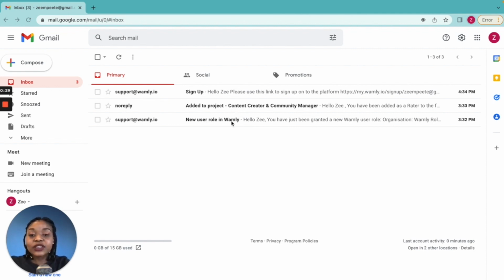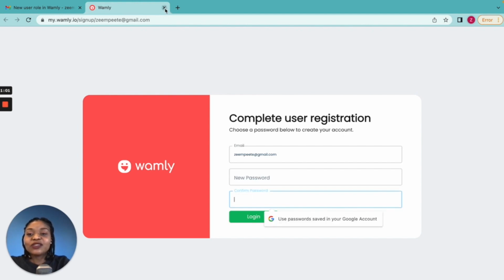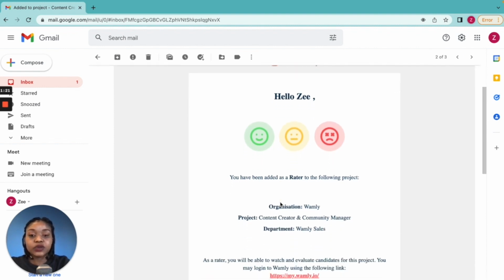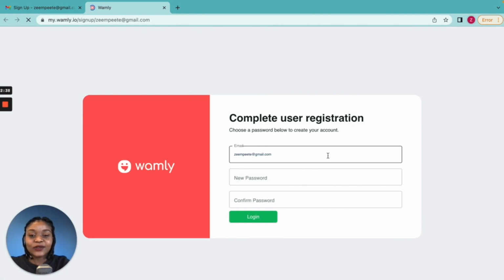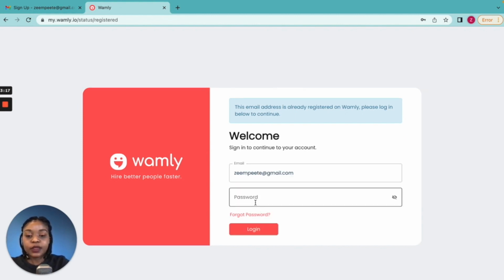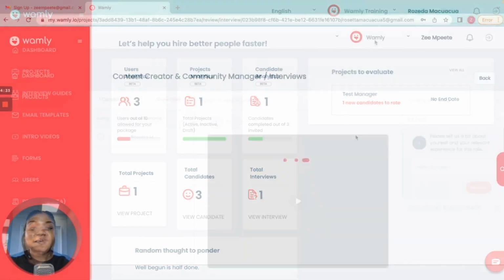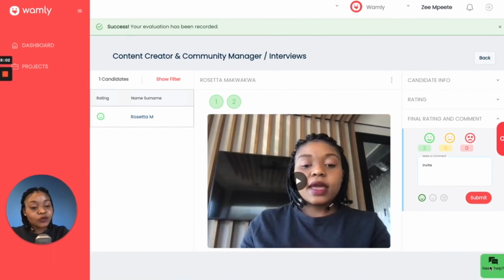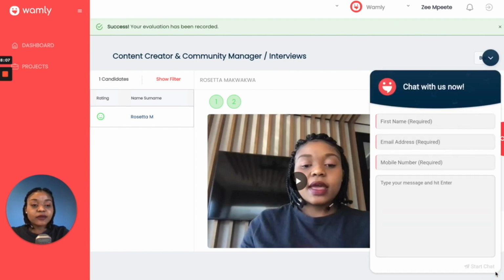How to Review and Rate Candidates with Wamly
Follow the instructions in this simple explainer video to understand how you can rate candidates using Wamly.